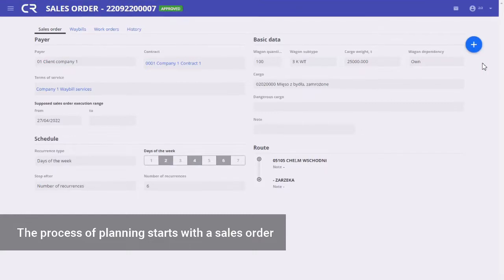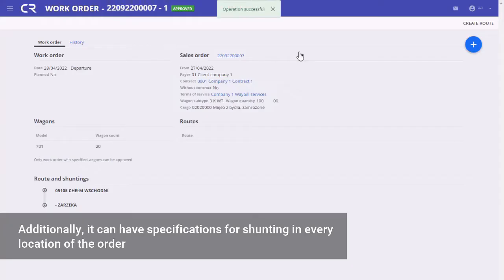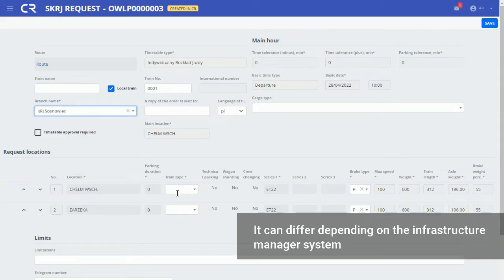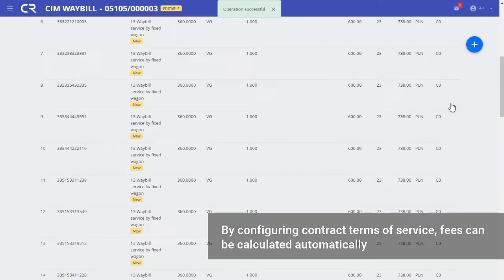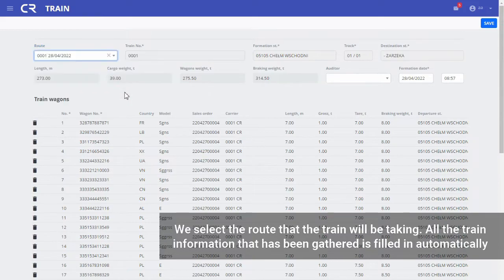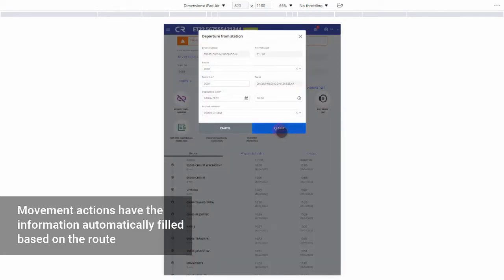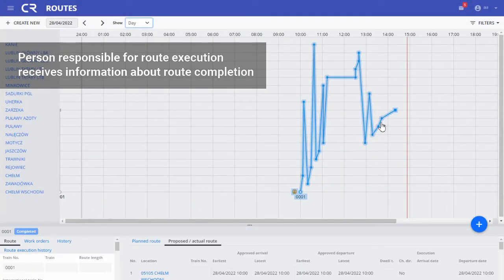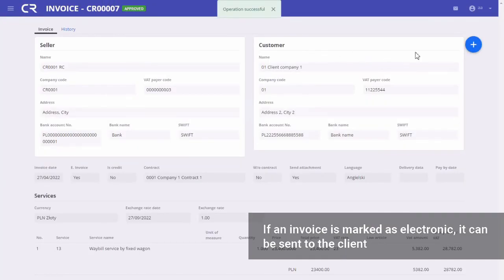CargoRail in action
CargoRail for freight operators, shunters. We show the work cycle in CargoRail, from planning to execution of operations.